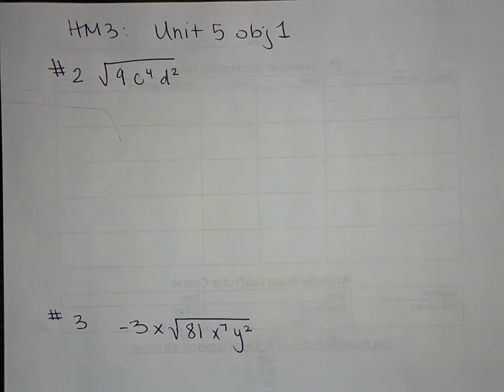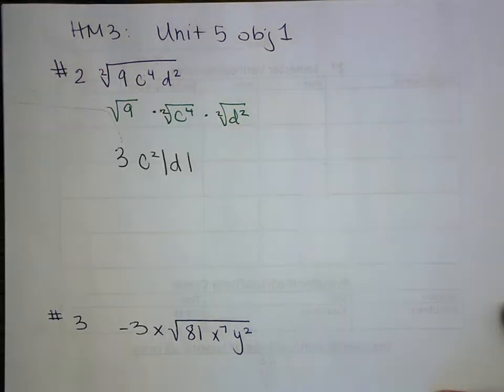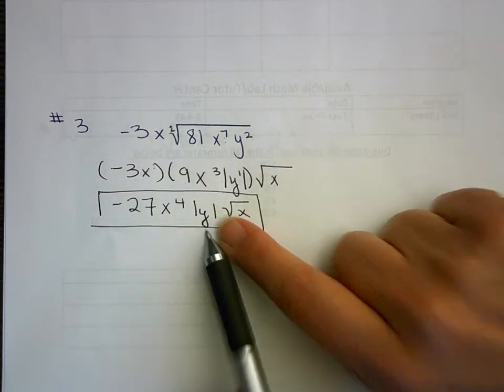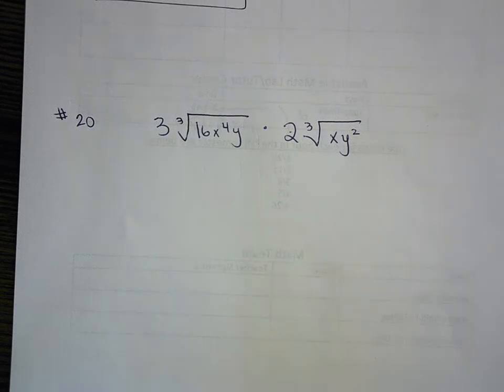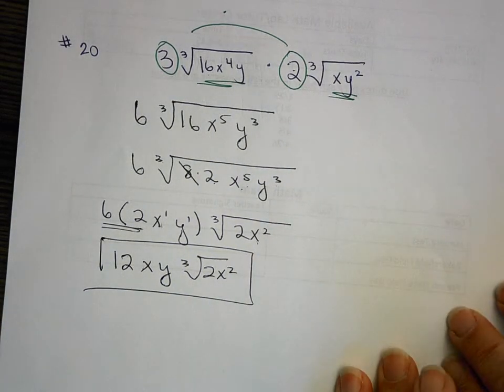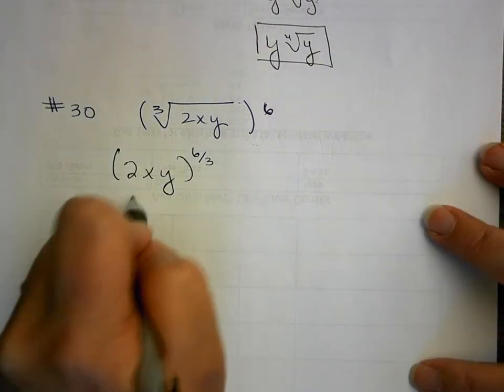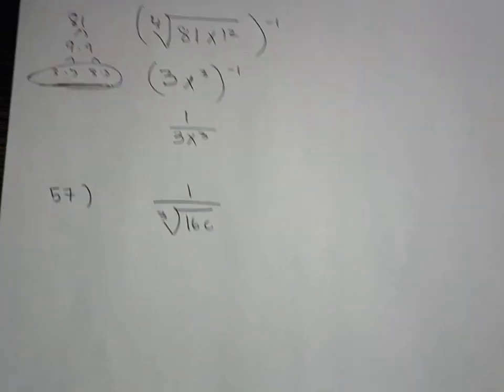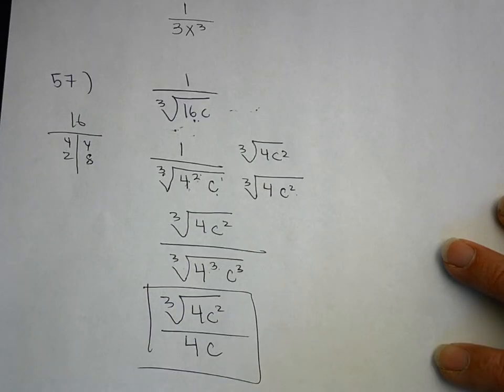Honors Math 3 Unit 5 Obj 1 HW Help